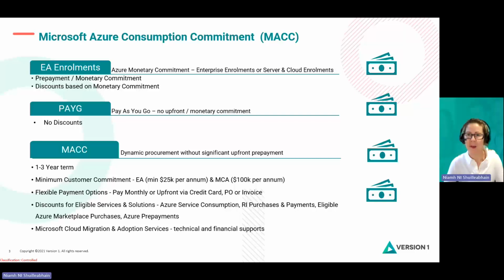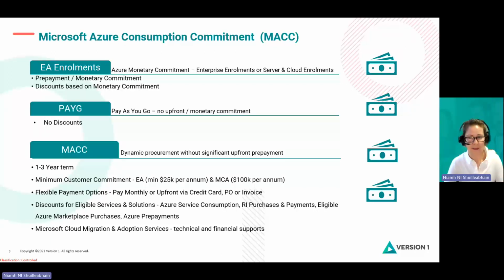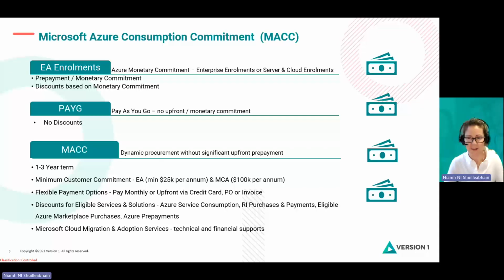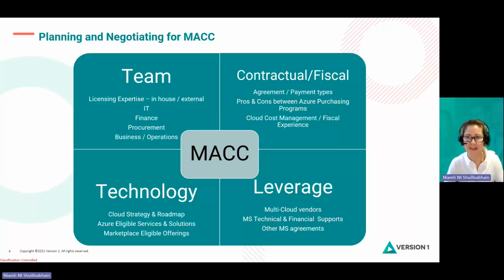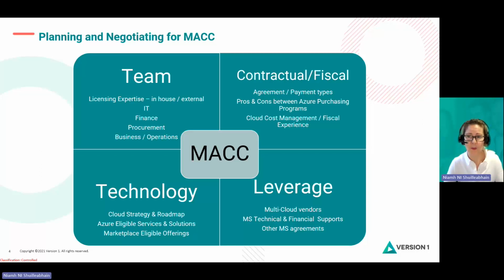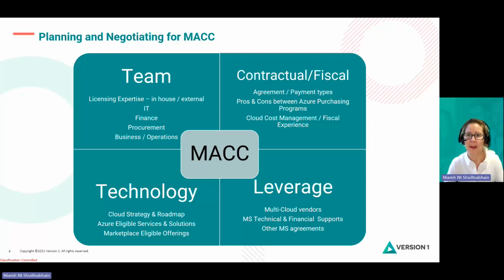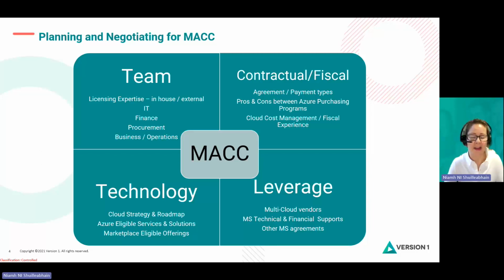Microsoft Azure Cost Optimisation Video Series Part 4 - The MACC Agreement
In this short video blog, our Senior Microsoft License Consultant Niamh NI Shuilleabhain shares her expert insights into the Microsoft Azure Consumption Commitment or MACC Amendment.

The MACC provides organisations with access to a variety of concessions by making a financial commitment to Microsoft over a specified term, usually one to three years. But how do you plan for and negotiate with Microsoft and what are the key points to be aware of before you sign the agreement?

In this video, we will answer these questions and provide an overview of the key points to be aware of before signing your MACC.

This is the last video in a series of 4 short videos on Azure Cost Optimisation with the first part available